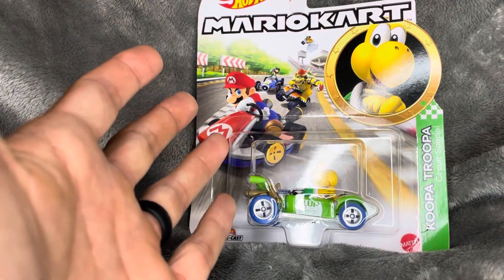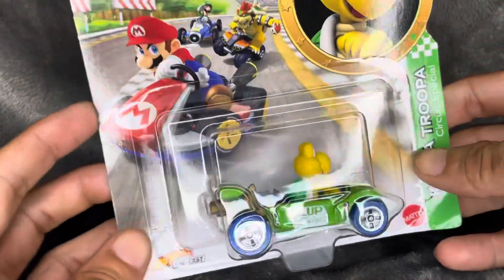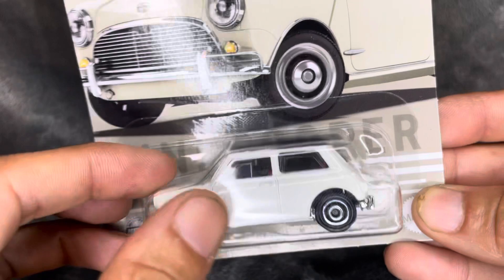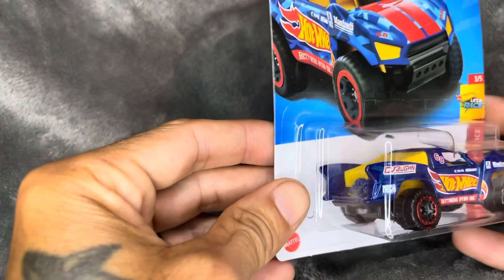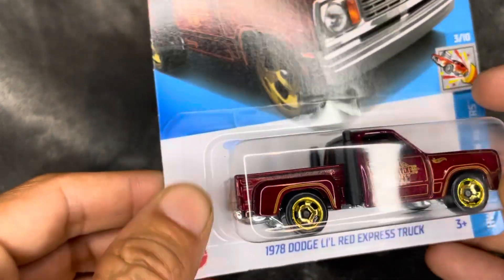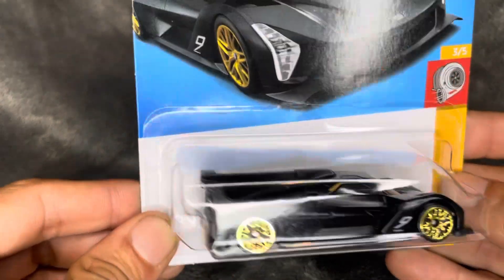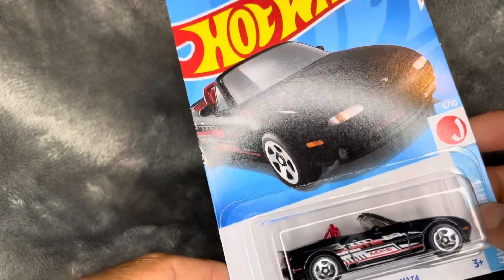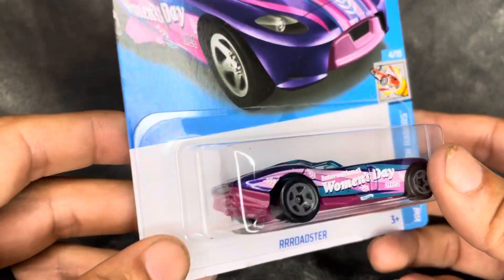Target Walmart finds Cadillac hyper car mini cooper Mazda Miata and more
New hot wheels finds